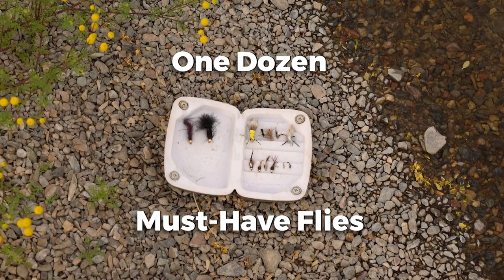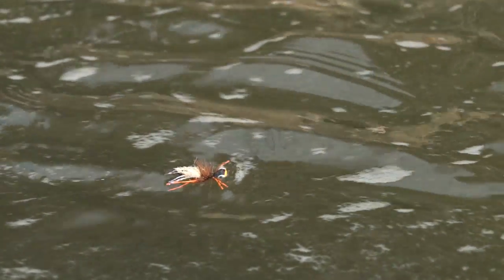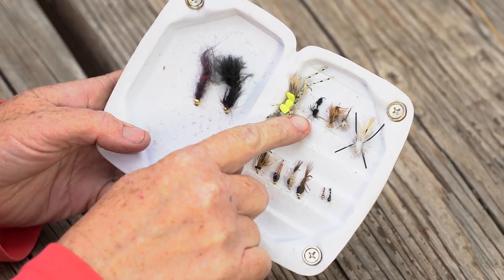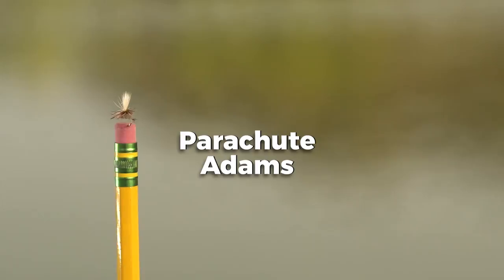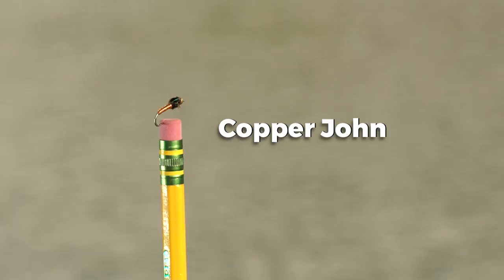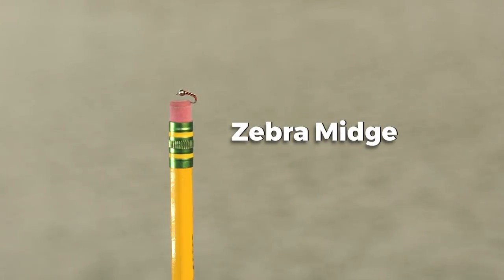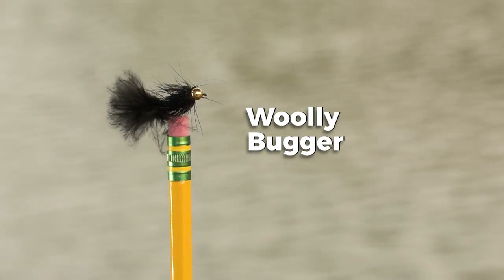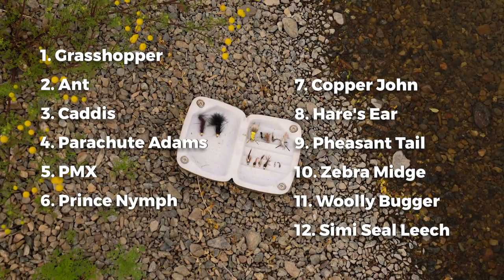12 Must-Have Flies for Catching Trout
Cinda Howard, a guide with Fly Fishing and Beyond, reveals her top 12 flies for catching trout in Arizona. This video was produced by the Information Branch of the Arizona Game and Fish Department.  Producer: David Majure